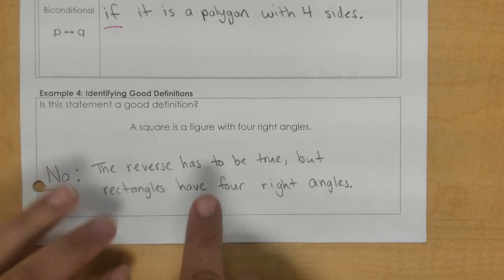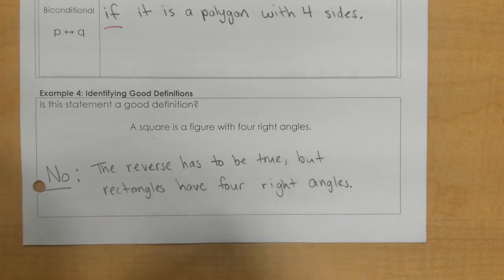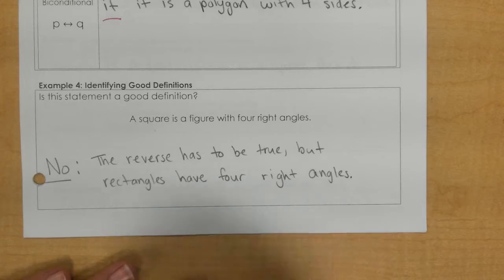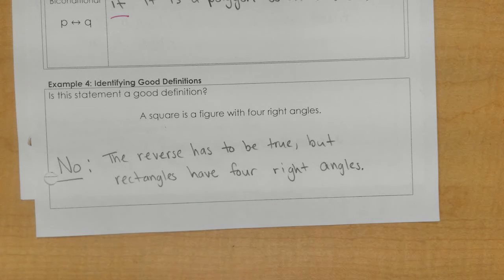Geom - U2 D3 Notes (Ex 3)